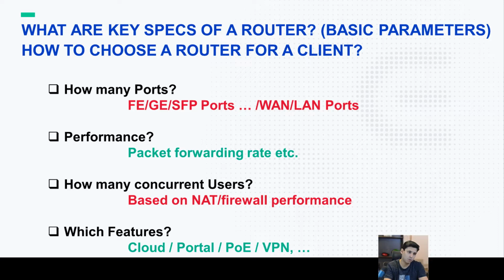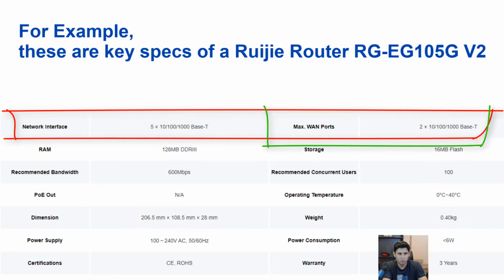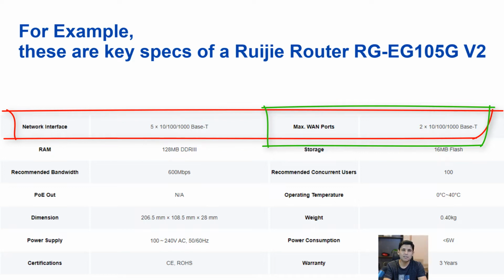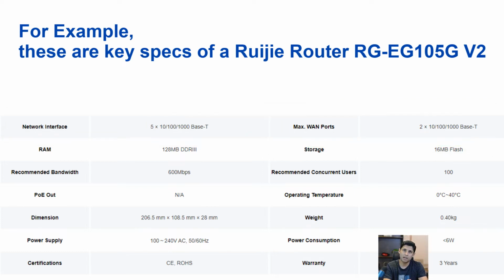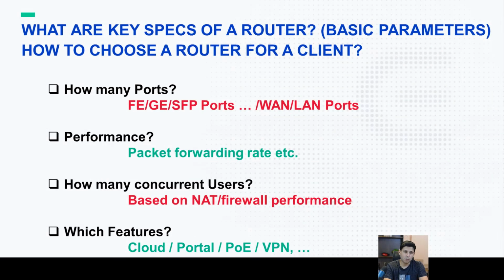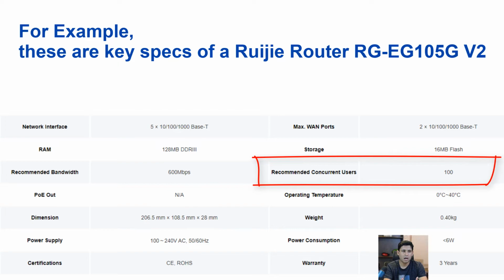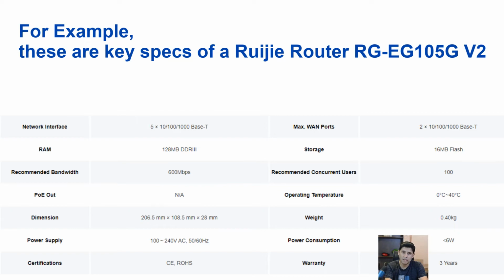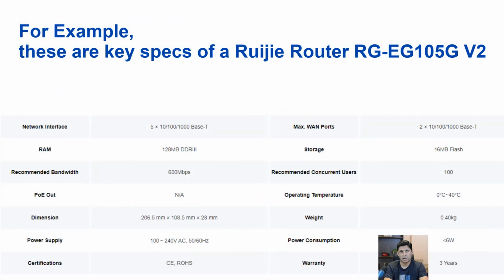3.2. How to choose a Router? (What are key Specs of a Router?)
In this short video, I have explained concisely that:

1. How to choose a Router?
2.  What are key Specs of a Router?
3. Q/A's

Waqas Karim (Certified Instructor for Cyber Security, Ethical Hacking, IT, Cisco, CCNA, Python Progr